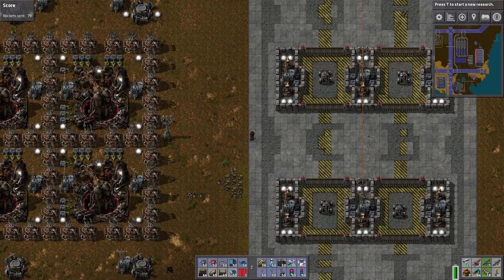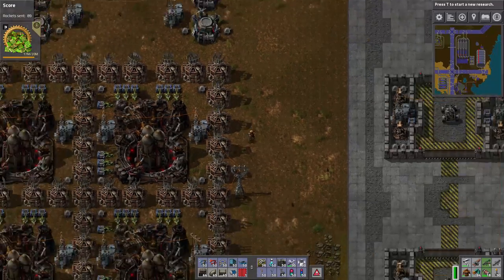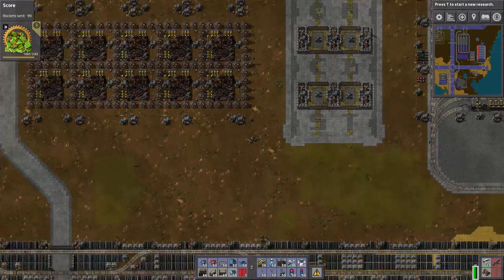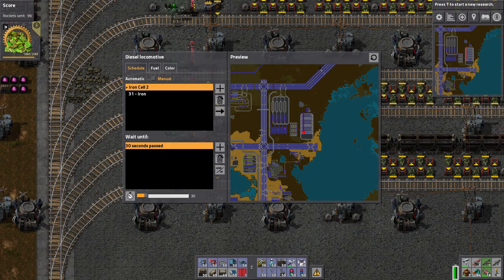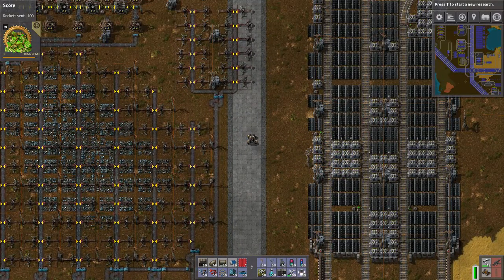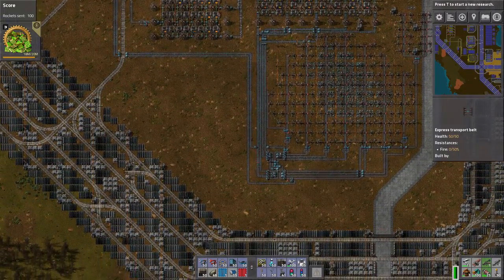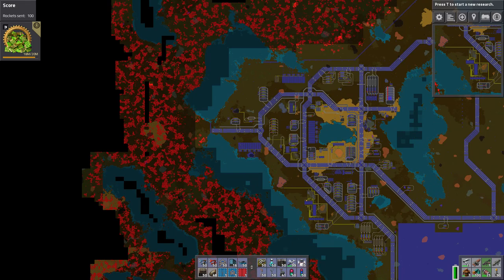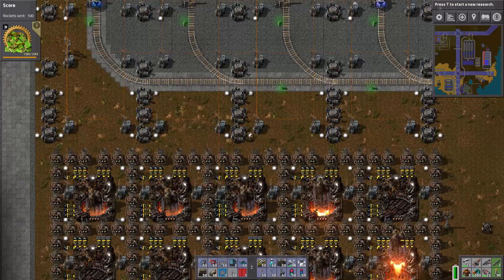Factorio Meiosis :: Bandaids - Episode 46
Factorio is a life simulator. It simulates the ADP to ATP synthase cycle in the form of hordes of little bastards that like the taste of your fear.